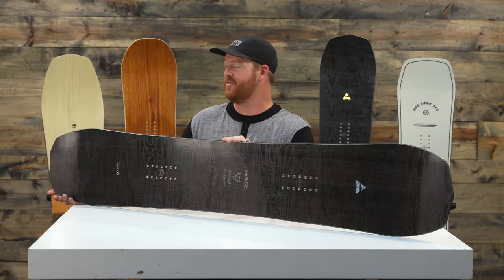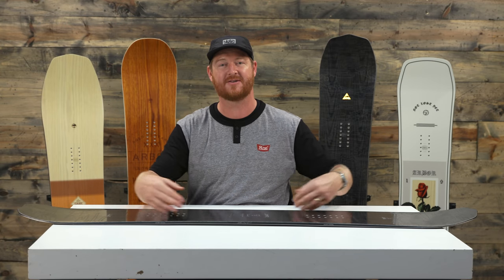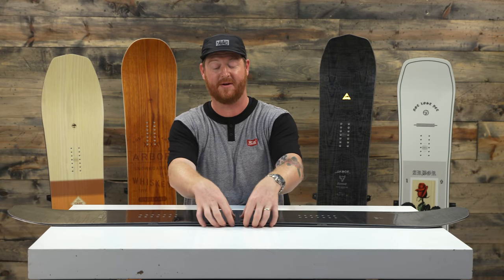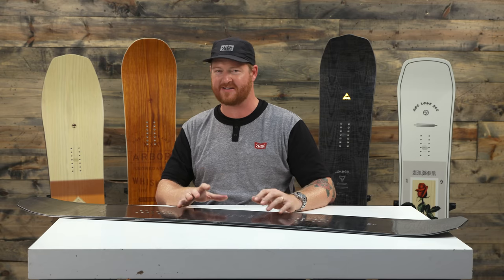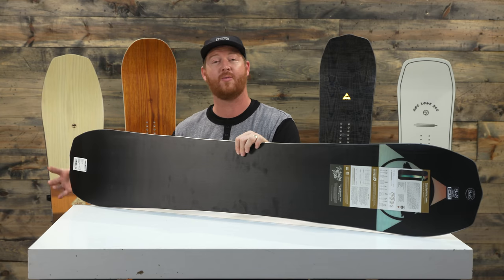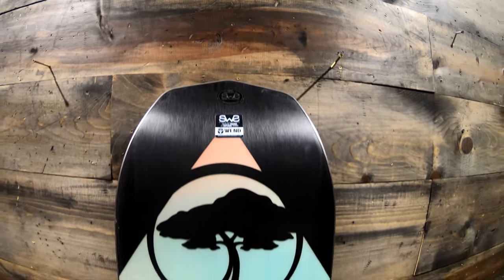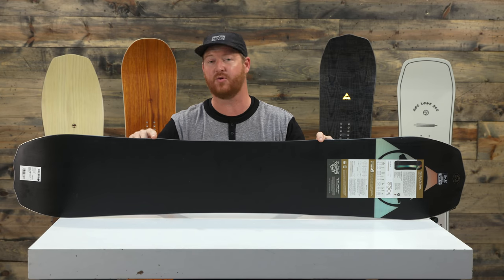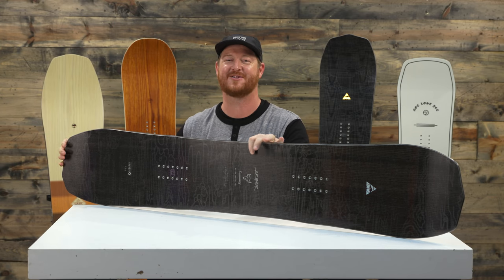2019 Bryan Iguchi Camber Snowboard Review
The 2019 Arbor Bryan Iguchi Camber Snowboard is a powerful, lightning fast board. The Iguchi Pro is a mountain twin and will be able to handle some deeper stuff with ease. The flex is about a 7/10 and it will accelerate well out of turns. This board is beefy - it has a 360 wrapped sidewall and steel edge.